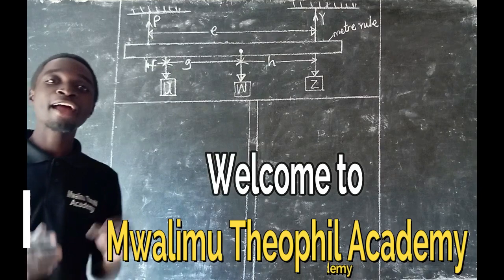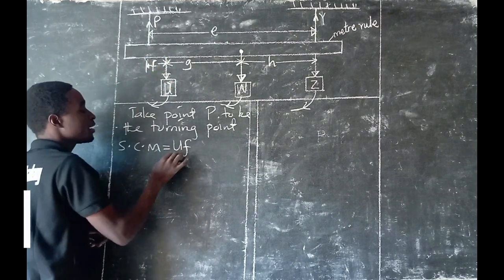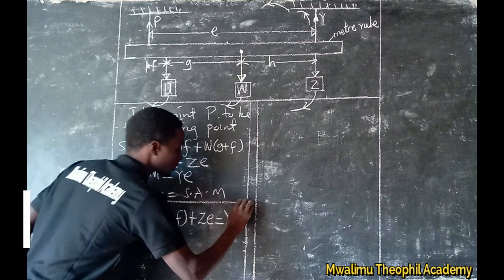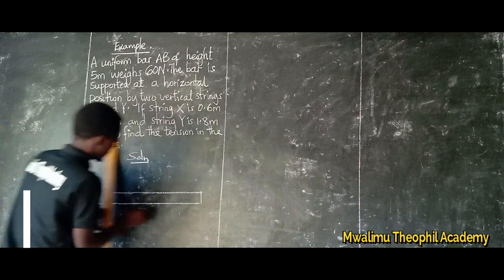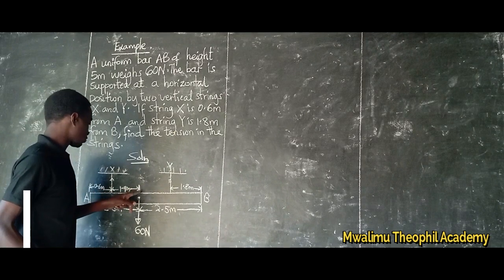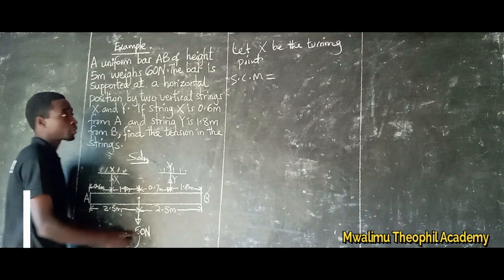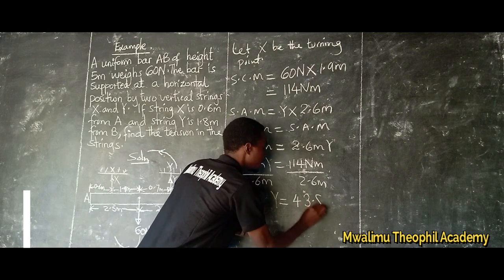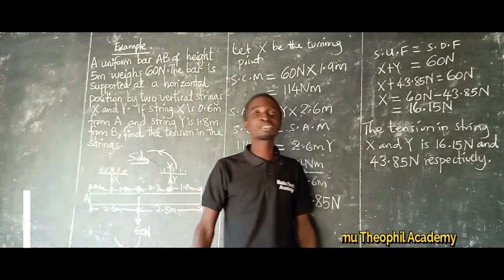Conditions for a body in equilibrium.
-This video will help you to know the two conditions for the body in equilibrium that;
    1.Sum of Clockwise moments=sum of          anticlockwise moments.
    2.Sum of upward forces=Sum of downward forces.
-For more videos just search Mwalimu Theophil Academy.